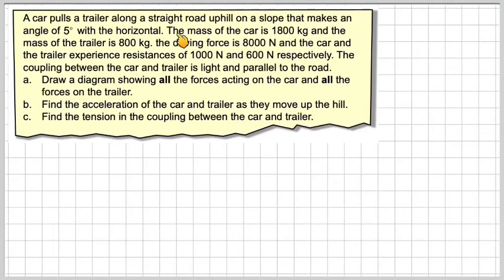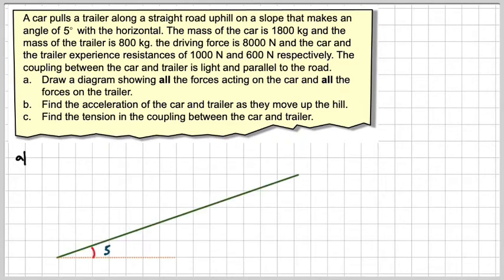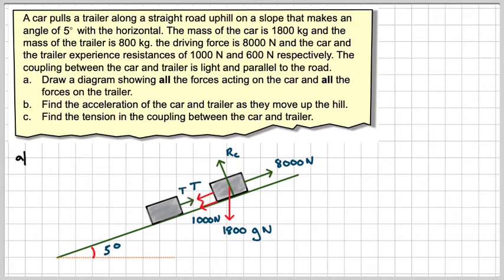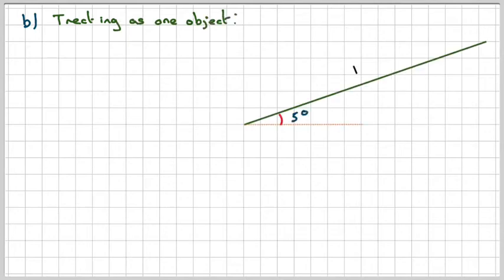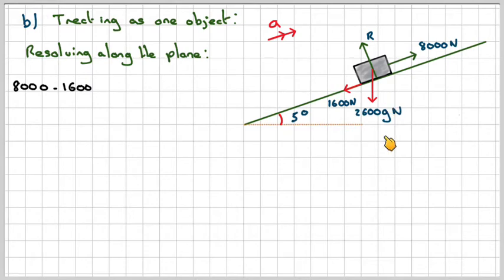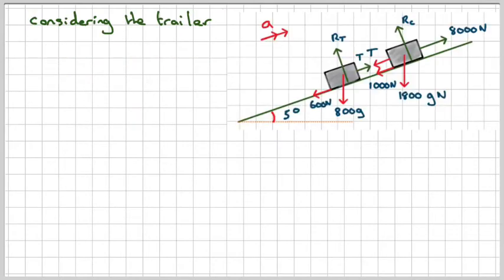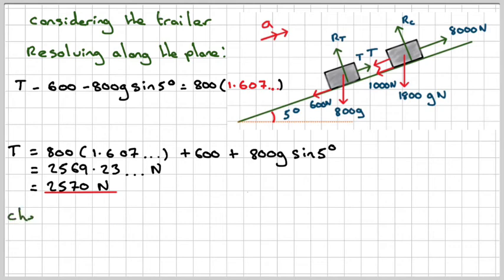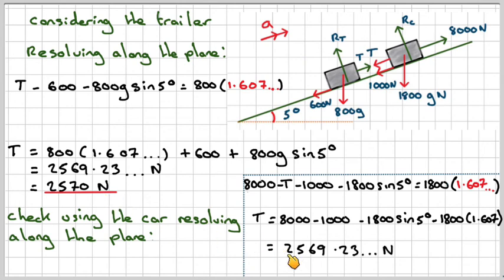Finding a tension in a coupling for a connected object on a slope